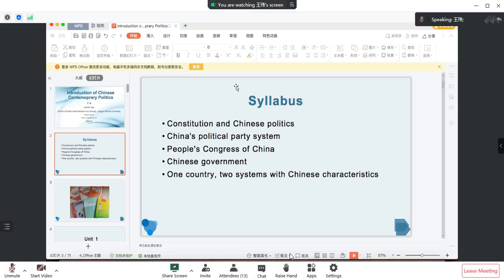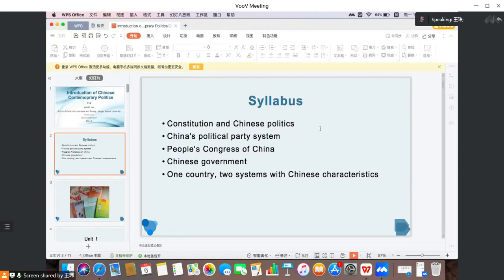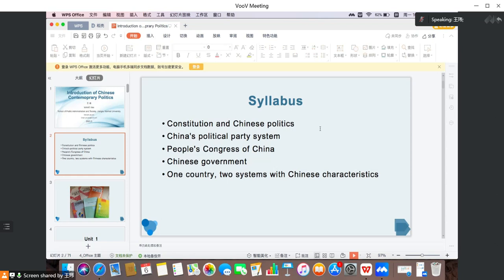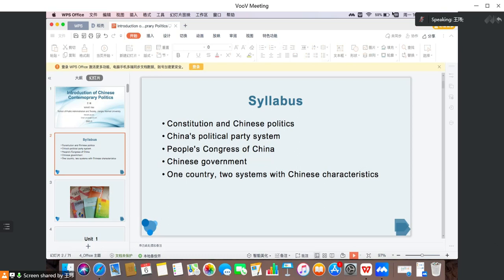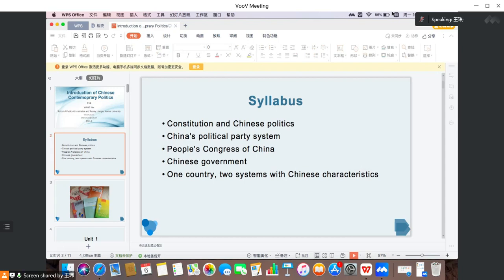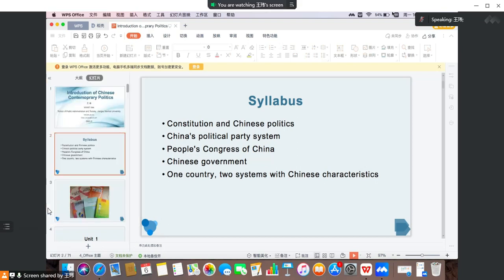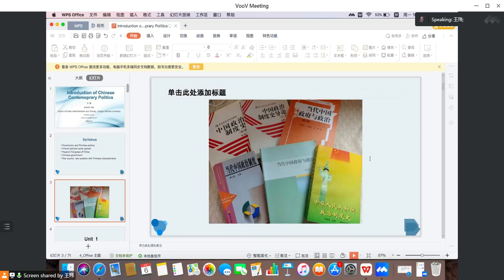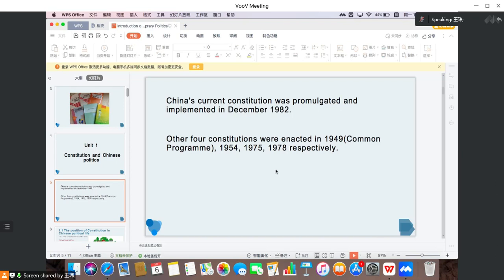20230306 中国概况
分别有三个老师教这堂课

Chinese Politics （2个作业）
Chinese history （2个作业）
Chinese society （2个作业）
最后考试在讨论中

上课（0:07:00-1:05:50）